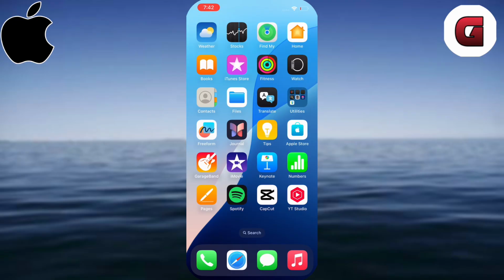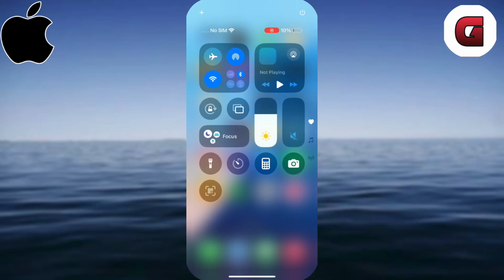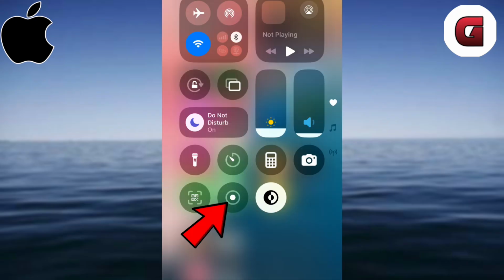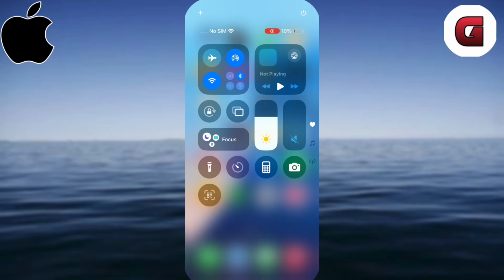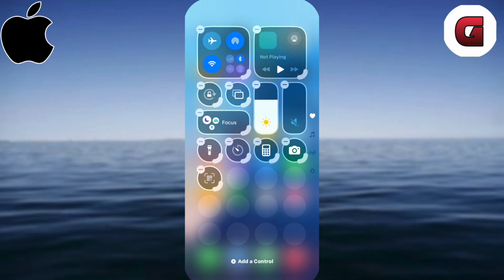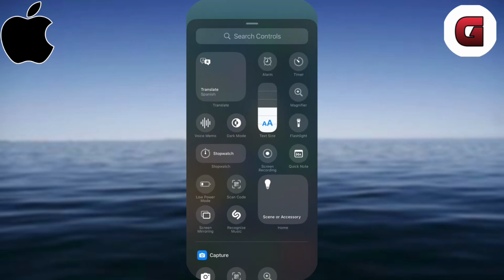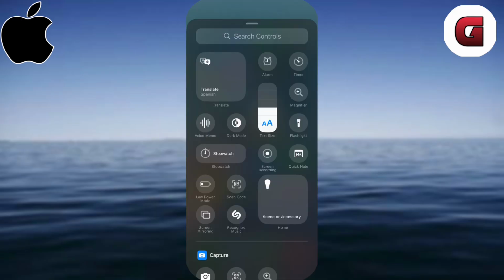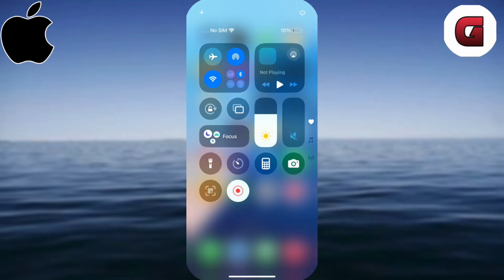How to Screen Record on iPhone - Easy Step-by-step Guide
Learn how to start screen recording on iPhone with this quick tutorial video.